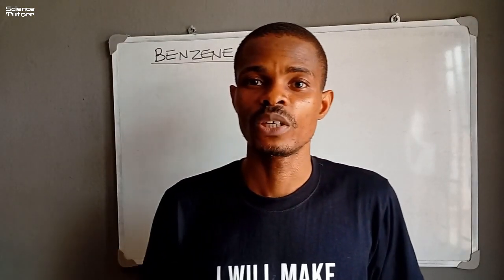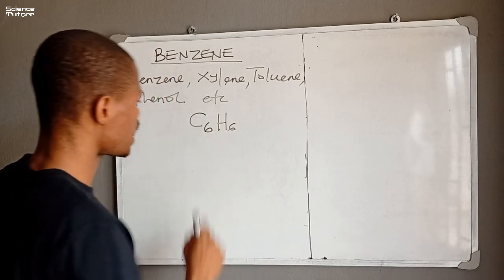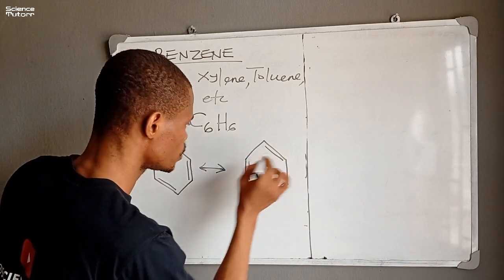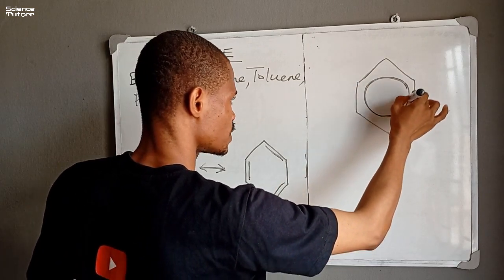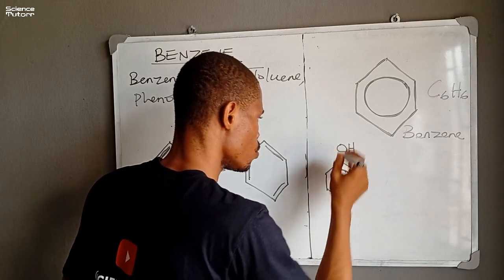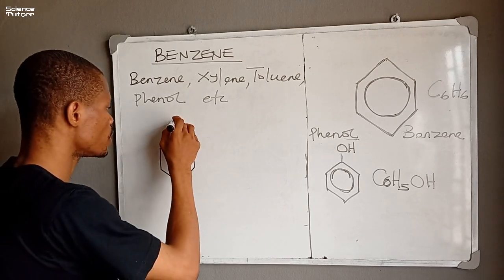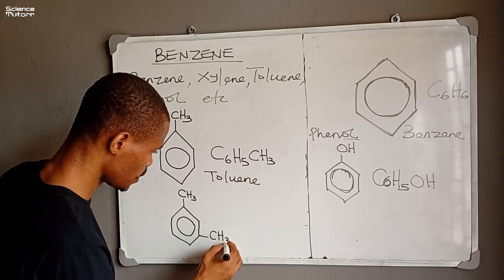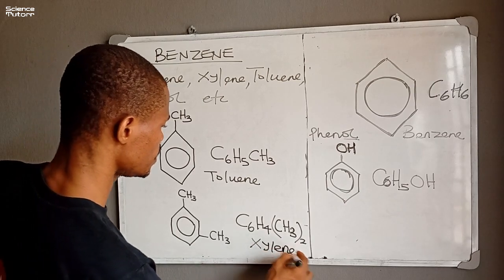Aromatics (Benzene Ring)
In this video, I introduce aromatic compounds, focusing on the benzene ring's unique structure and other aromatics including their structures.